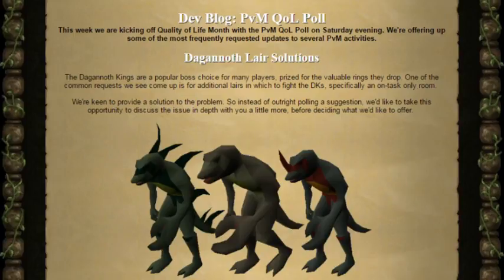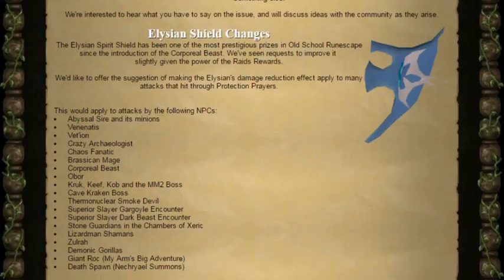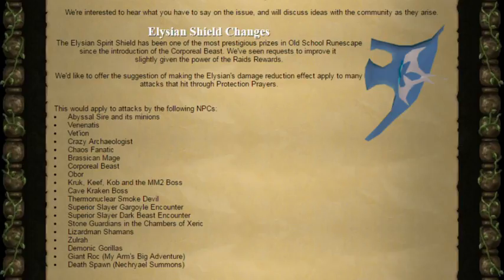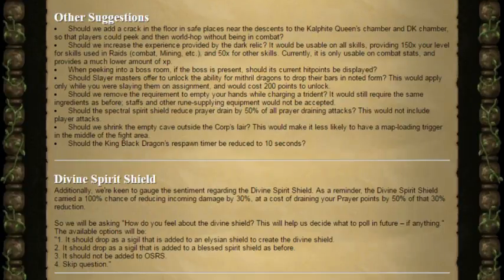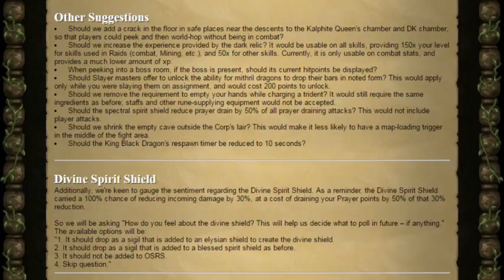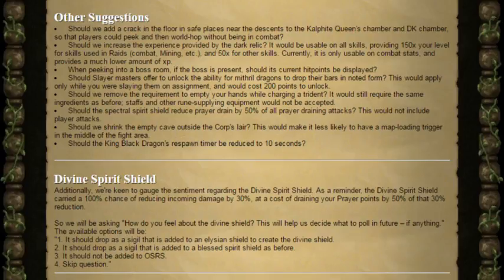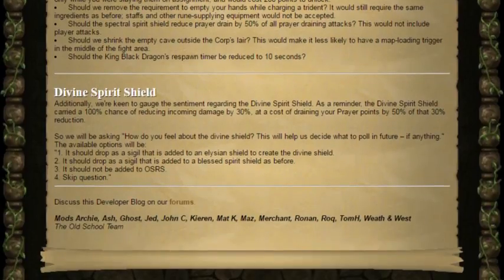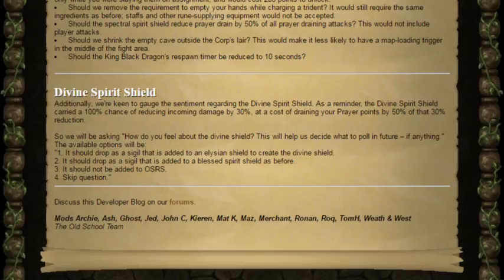2007 RuneScape - DevBlog: PvM QoL Poll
This developer blog goes over the questions for the PvM quality of life poll.